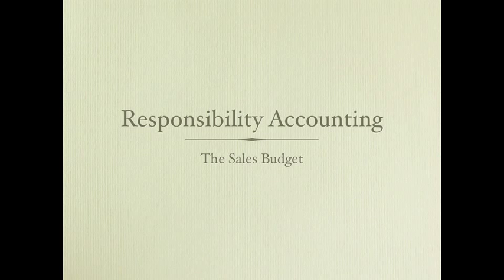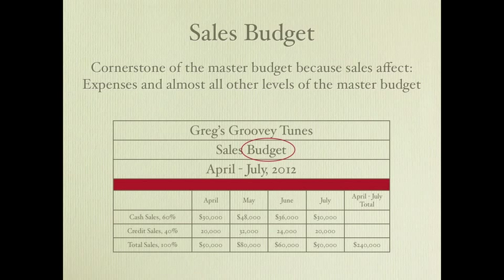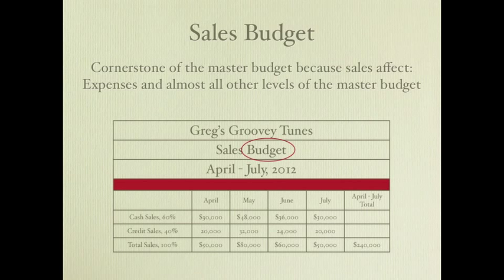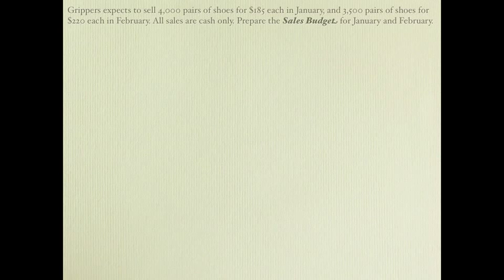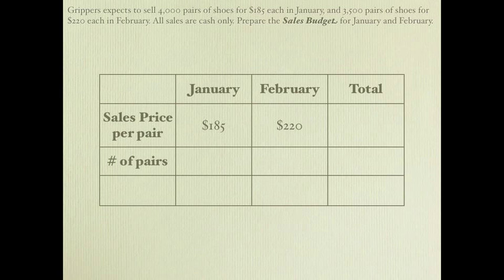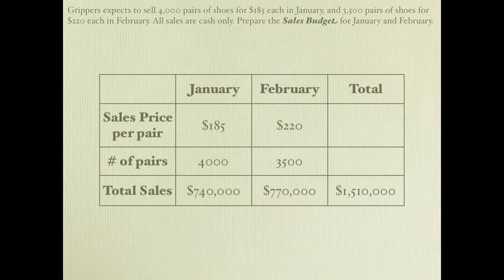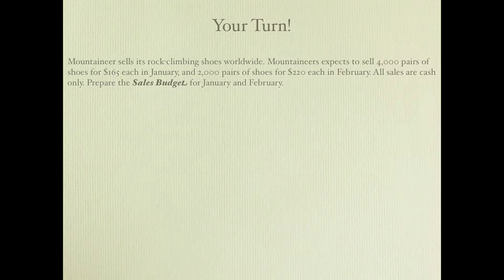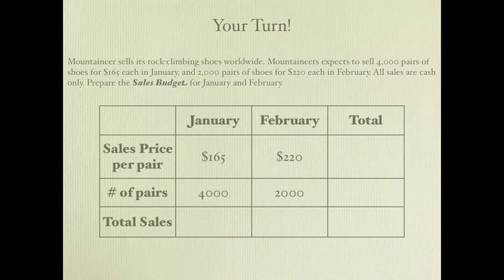Responsibility Accounting: Sales Budget - Managerial Accounting video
Responsibility Accounting: Sales budget - Managerial Accounting video demonstrates the cornerstone of the master budget and uses an example to produce the sale budget.

For more accounting/how to eLectures (and accompanying lecture notes), blog and a discount textbook-store

Please leave any questions you have as comments and I will be happy to respond.